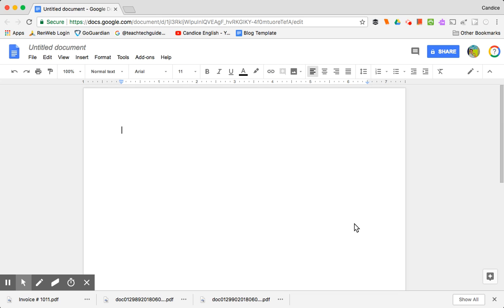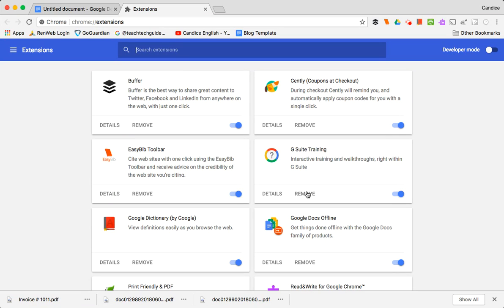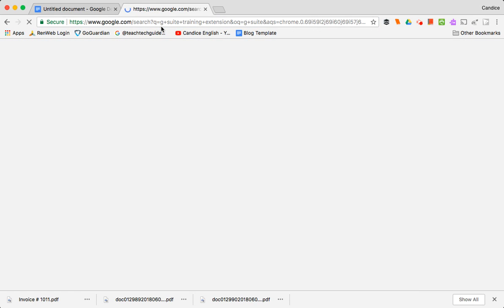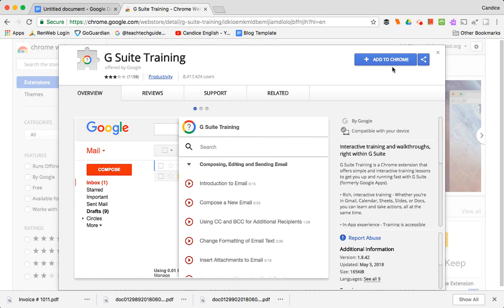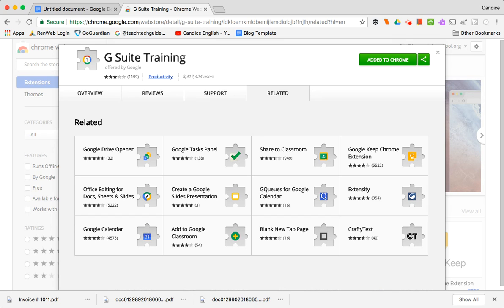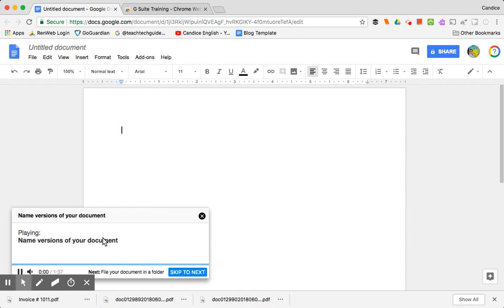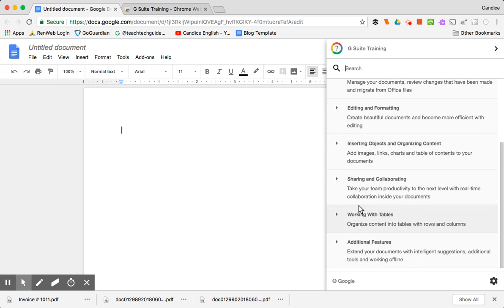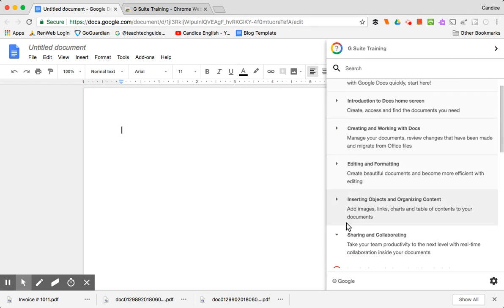How to add the G Suite Training Extension